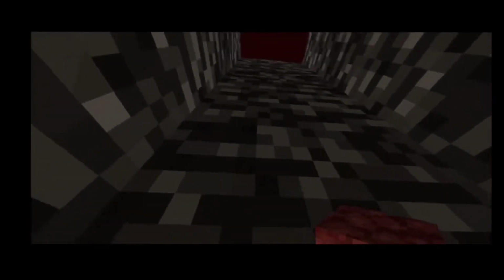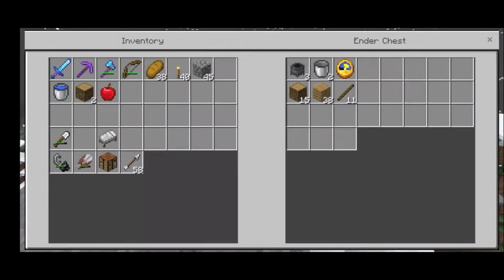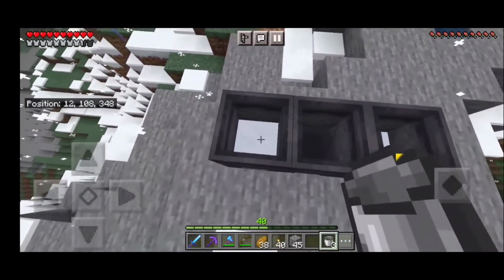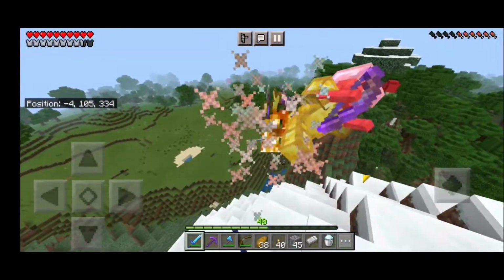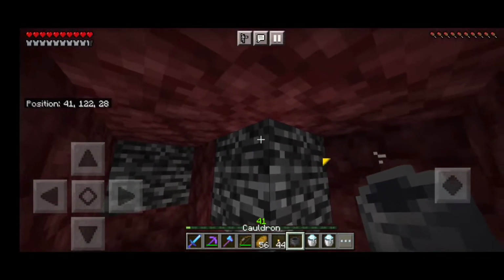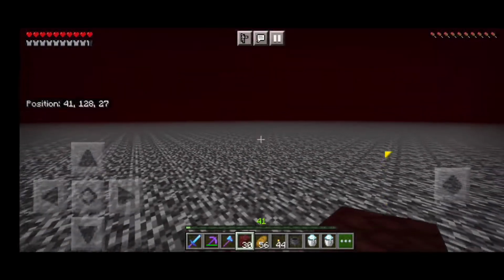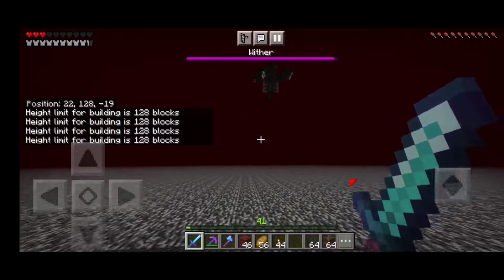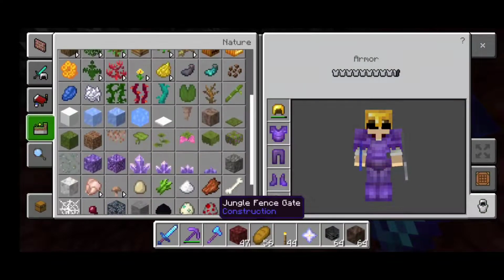How to REMOVE BEDROCK 1.17 and what to do on THE NETHER ROOF | Minecraft Bedrock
How to remove bedrock from your survival world 1.17!

This is a bug/glitch that Mojang will eventually remove, but it is currently working (unless you went ahead and updated Minecraft). Exploit this while you can!

TIMELINE

Intro and collecting materials
How to remove bedrock: Skip to 4.44
What to do on the nether roof: Skip to 7.30